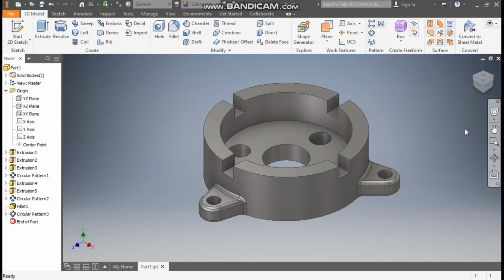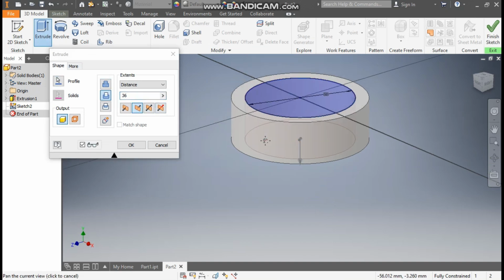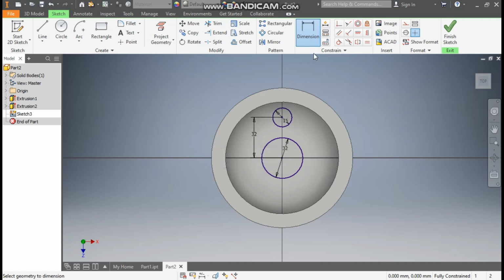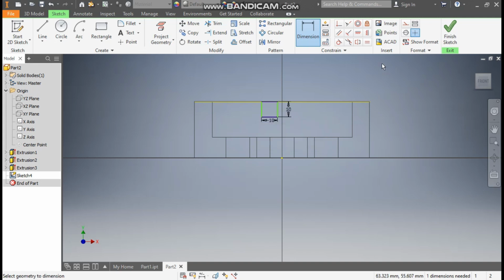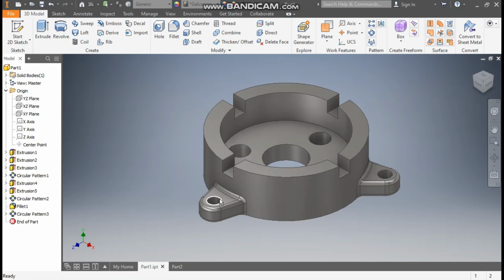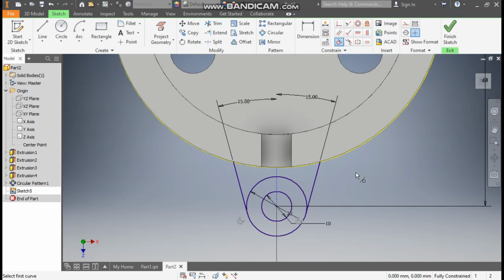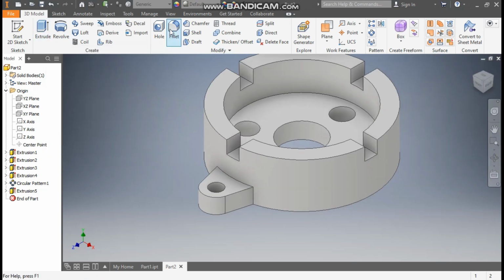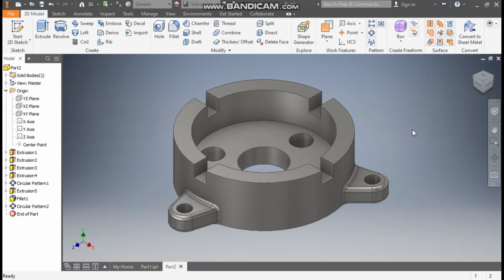Autodesk Inventor Tutorial #353 || Inventor 3d drawing tutorial || Inventor drawing Basics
Autodesk inventor,
Autodesk inventor drawing,
Autodesk inventor download free,
Autodesk inventor drafting,
Autodesk inventor dynamic simulation,
Autodesk inventor dimension settings,